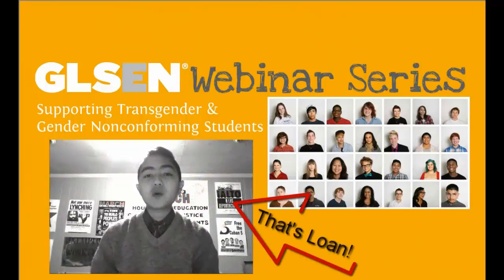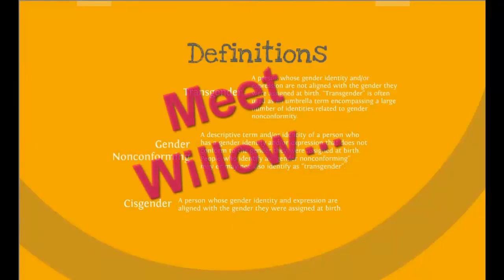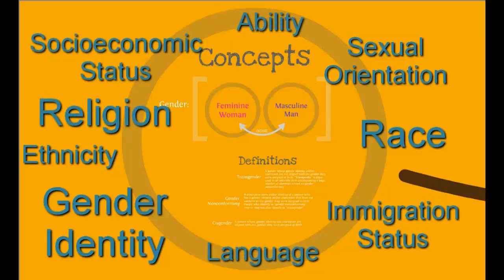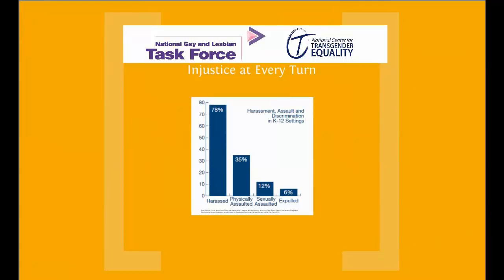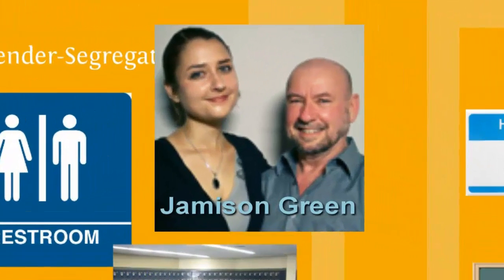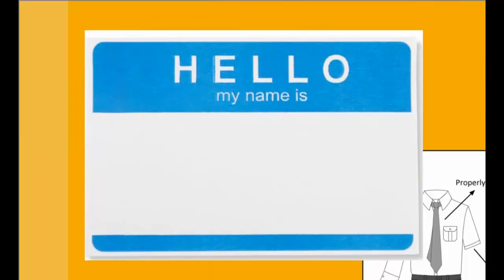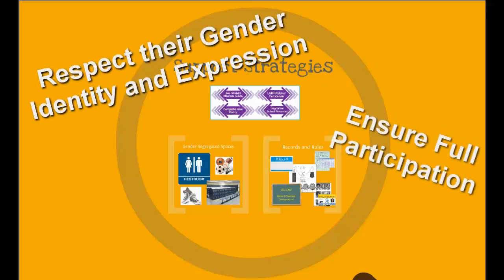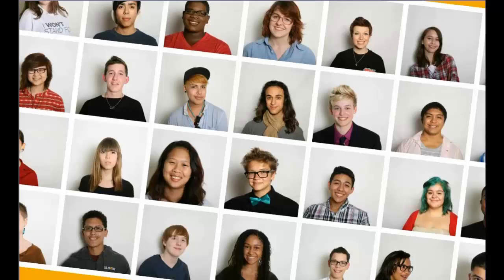Supporting Transgender and Gender Nonconforming Students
To learn more about GLSEN and our work to make schools safe and more inclusive for LGBTQ students,